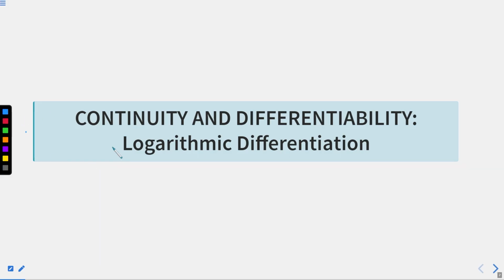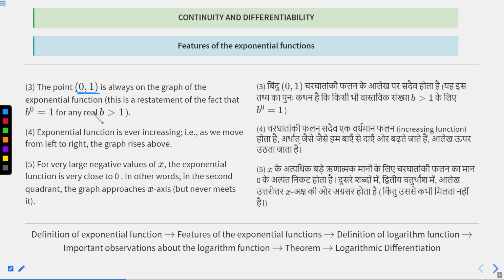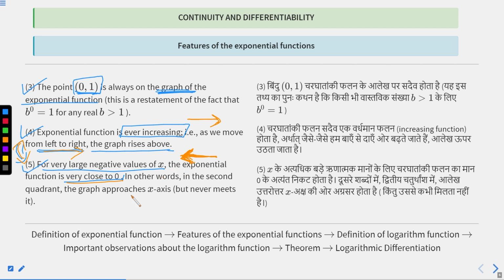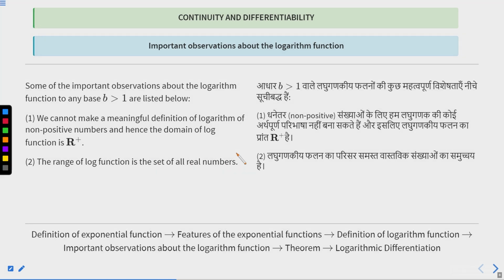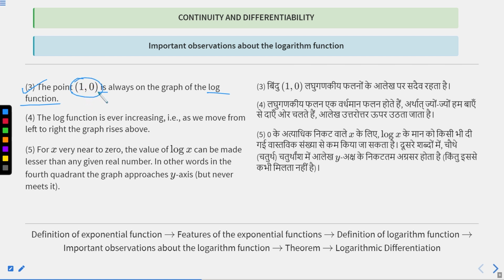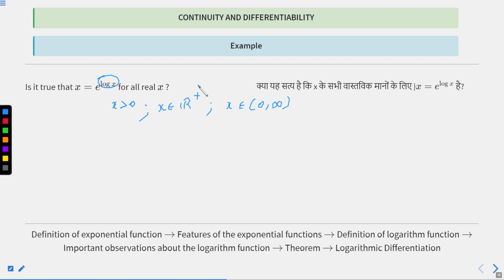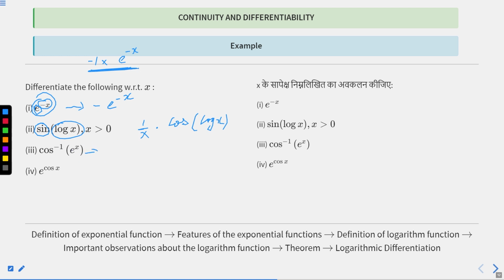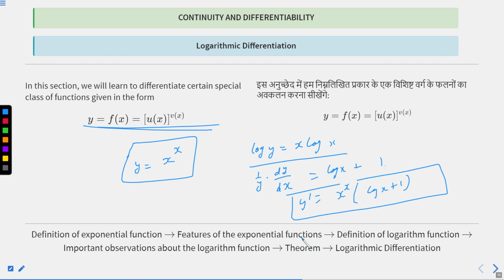Continuity and Differentiability Theory Part 9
Subject: Mathematics
Programme Name: Continuity and Differentiability
Course Name: Engineering

In this video we have covered differentiability of logarithmic functions.

📡 Key Features:
Syllabus-based Content